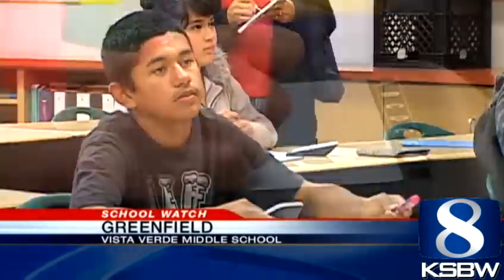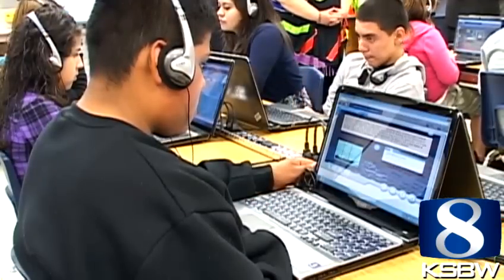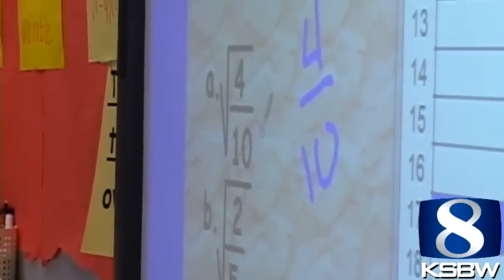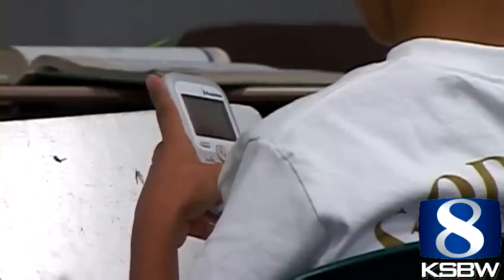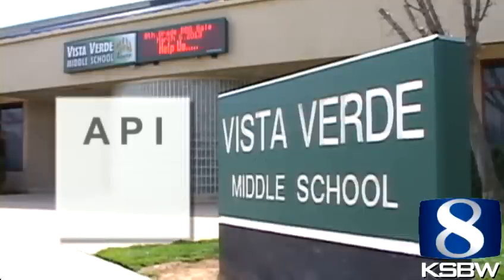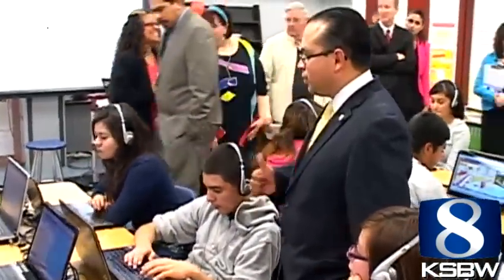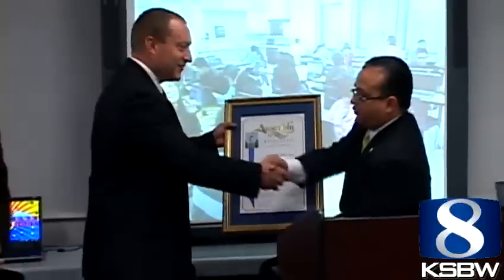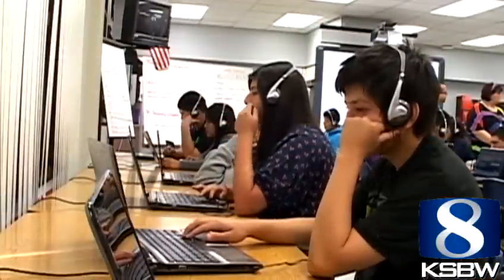One Greenfield School Leads the Way in Classroom Tech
Greenfield's Vista Verde Middle School is paving the way for wired classrooms in Monterey County.